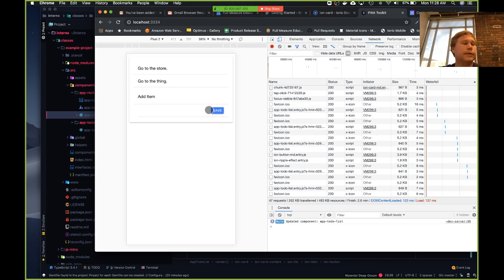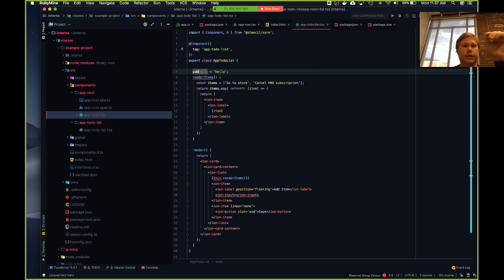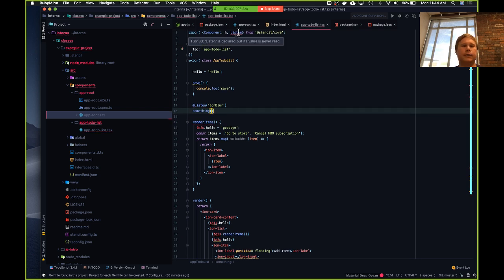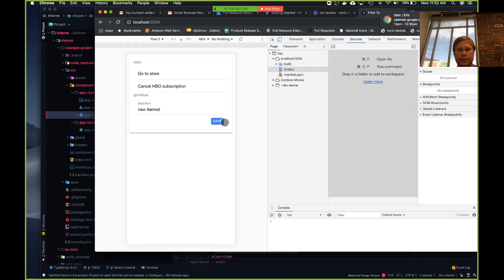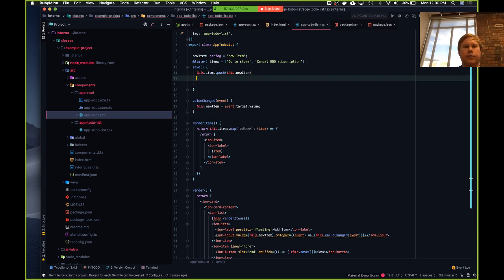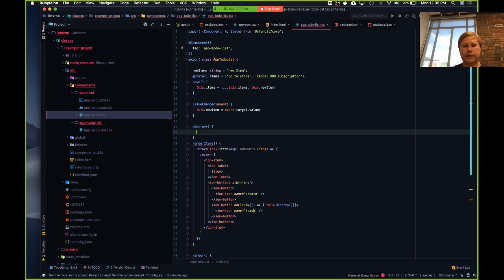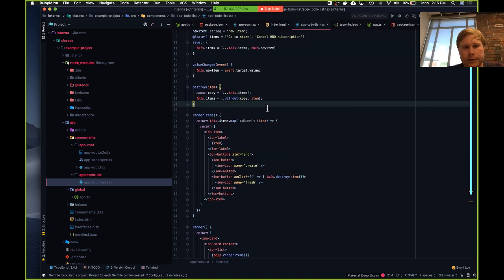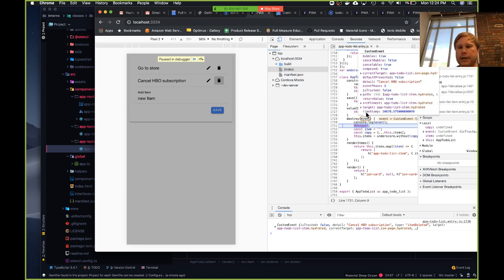Samuel Birk Live Stream